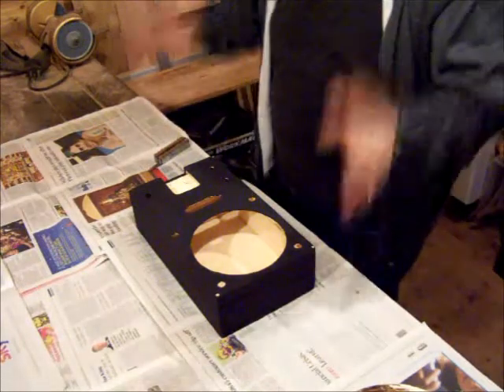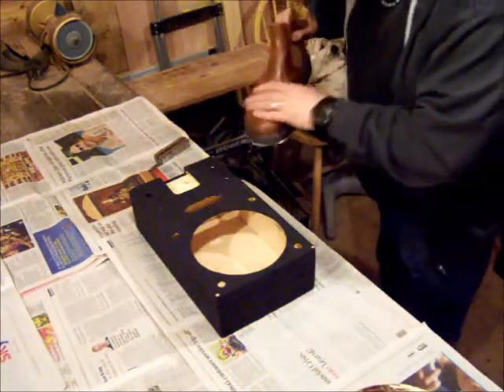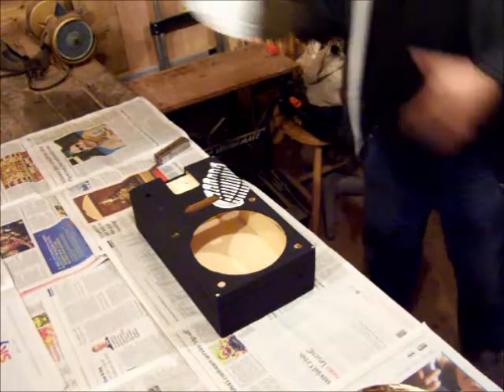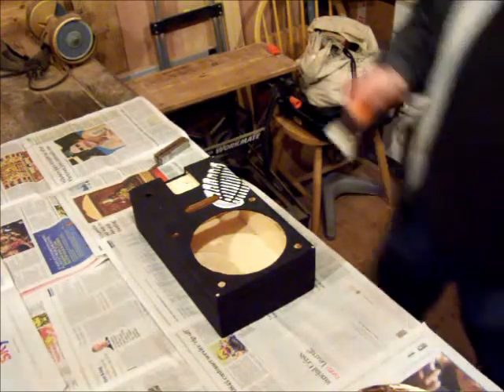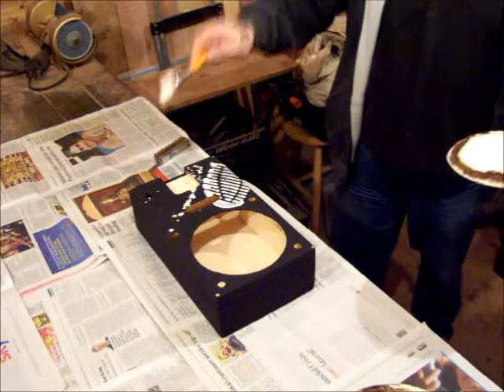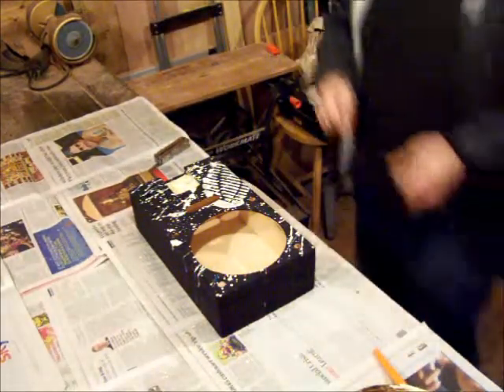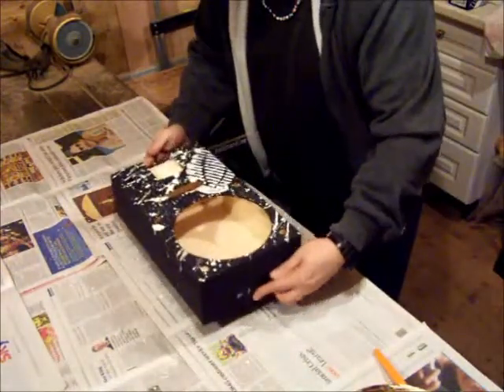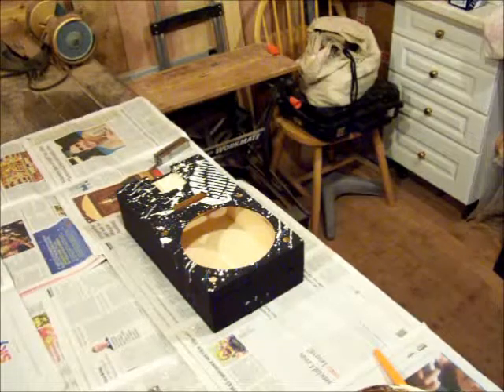StumbleCol-Box Guitar Construction-Part 4-Painting the Box